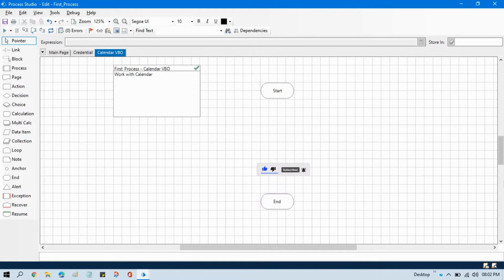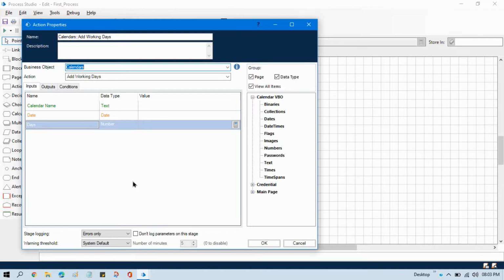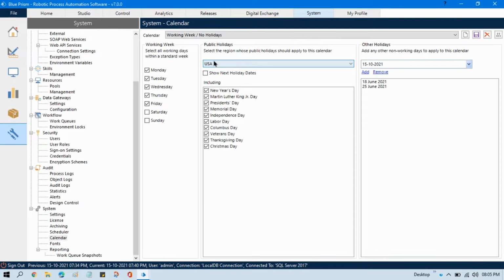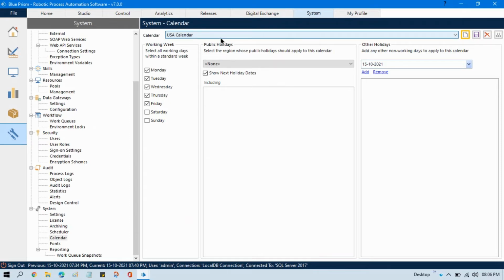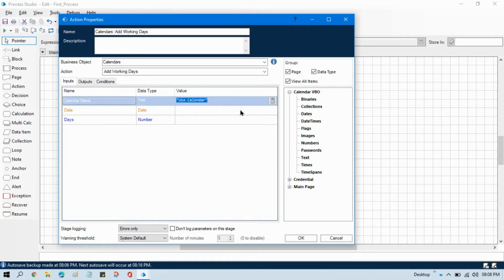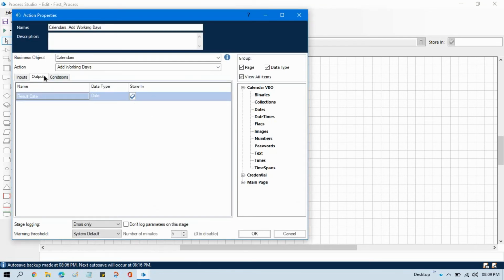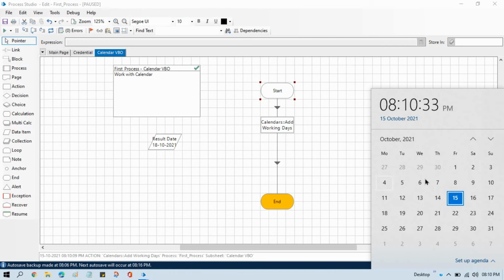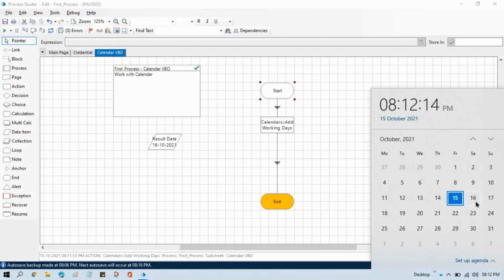👉 Add Working Days in Calendar Blue Prism | Calendars VBO Explained (Step-by-Step)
In this Blue Prism tutorial, you will learn how to add working days in Calendar using the Calendars Business Object step-by-step in a simple and practical way.

In this video, we will cover:
• What is Calendars Business Object in Blue Prism
• How to add working days (excluding weekends/holidays)
• Step-by-step implementation
• Practical use cases like SLA calculation and scheduling

My Udemy courses:
👉 Blue Prism Calendars Tutorial | Add Working Days Explained
👉 How to Add Working Days in Blue Prism (Step-by-Step)
👉 Calendars VBO Blue Prism | Working Days Calculation
👉 Blue Prism Tutorial | Add Business Days Easily